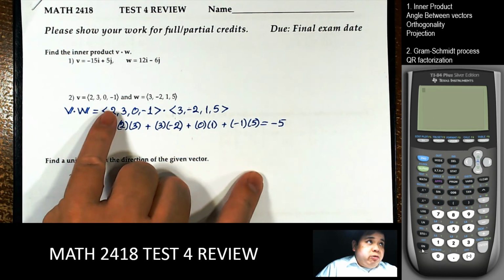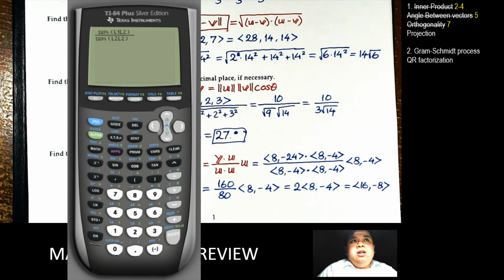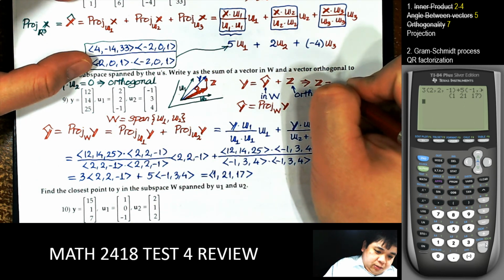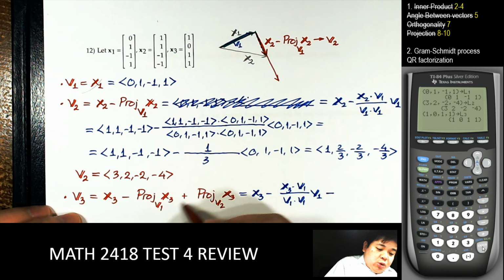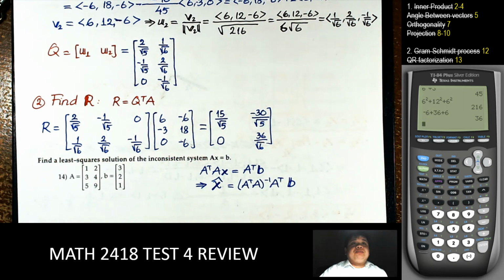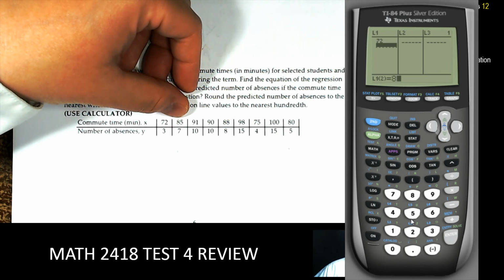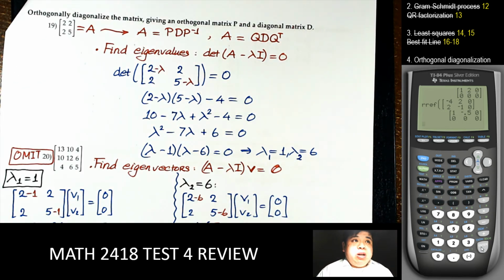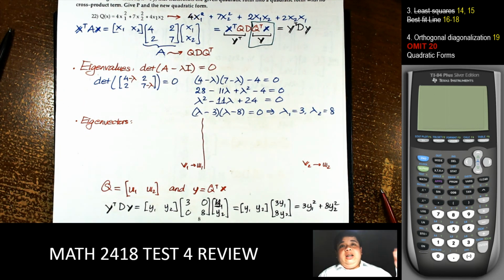MATH 2418 TEST 4 REVIEW